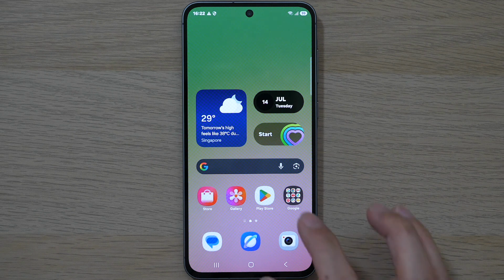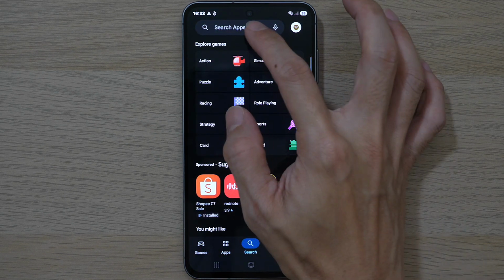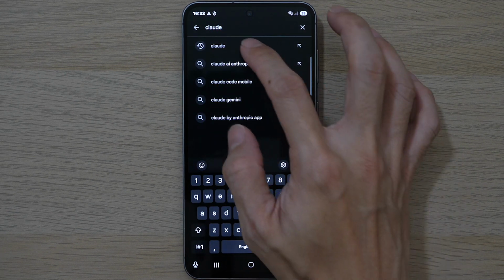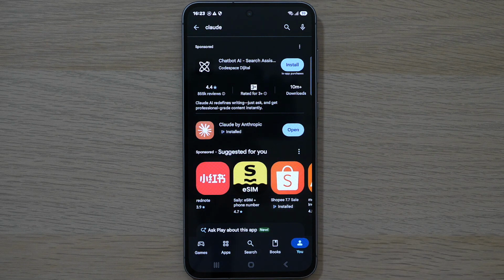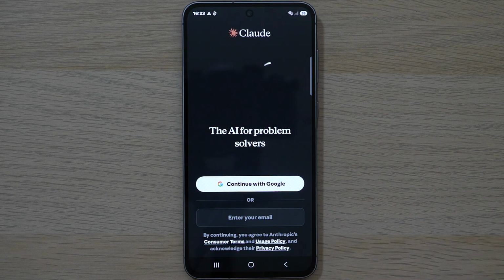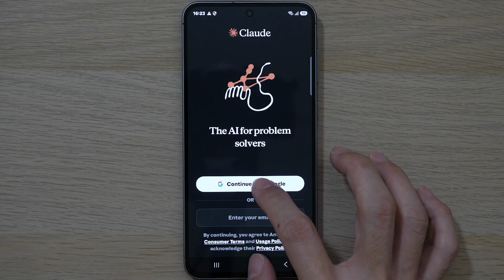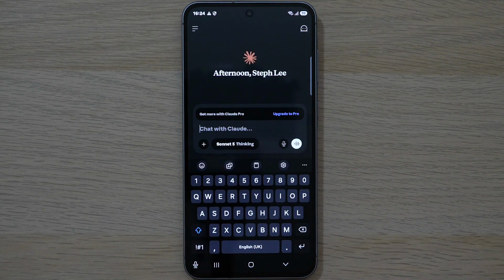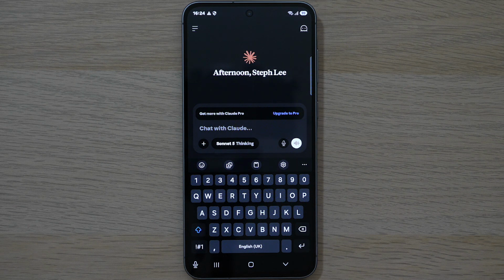How to Download and Install Claude AI on your Android Phone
In today's video I show you How to Download and Install Claude AI on your Android Phone!

HELP ME GROW MY CHANNEL
1. Click the “Thumbs Up”  LIKE button
3. Leave a comment or Question so I know how I can help
4. Share the video with others